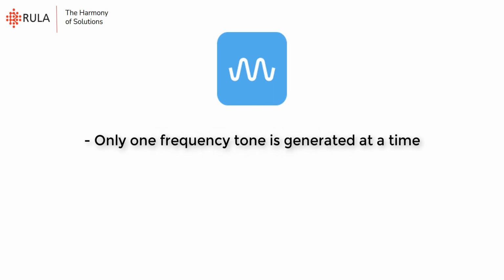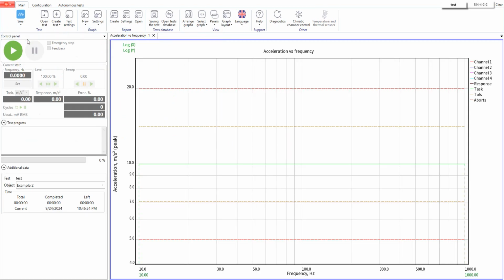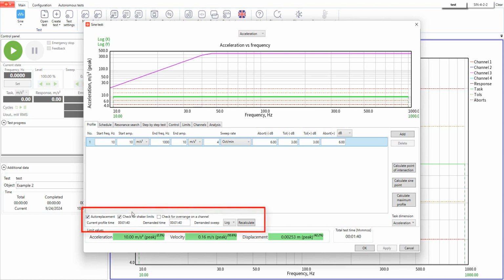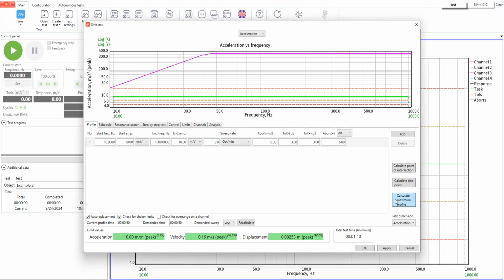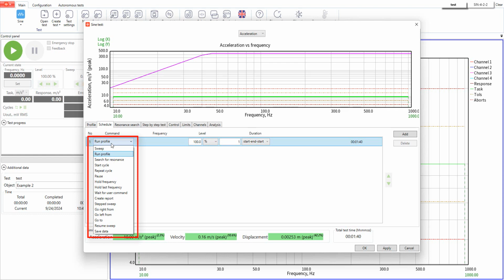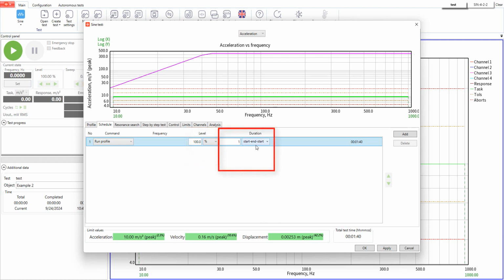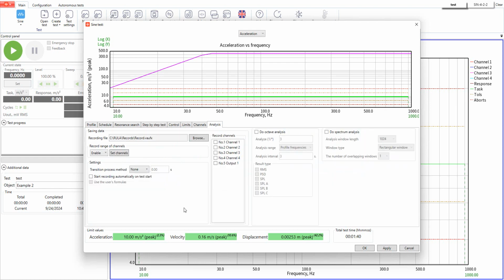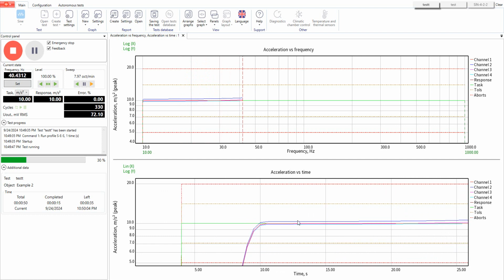TestUp: Sine Test Tutorial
Sine vibration testing is one of the most widely used and trusted test types for evaluating product durability and reliability. In this video we will tell you about SineVibration Test, its usage and setup in RULA TestUp software.

00:00 - Intro
00:10 - Basic sine theory
00:45 - Guide how to create Sine test in TestUp